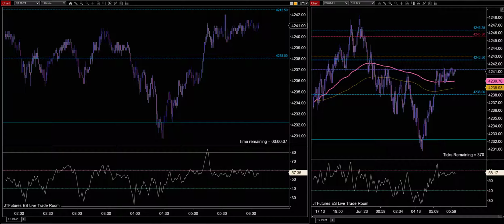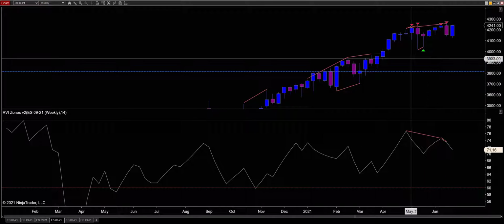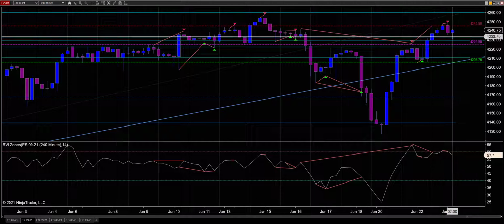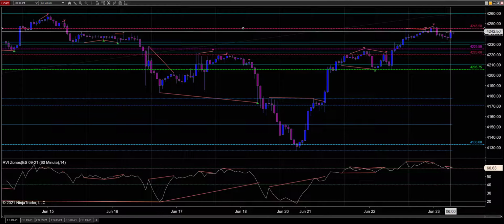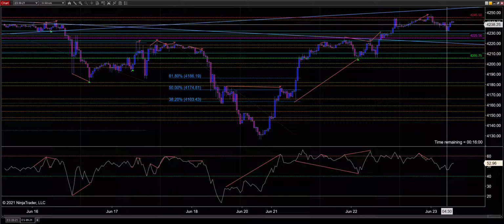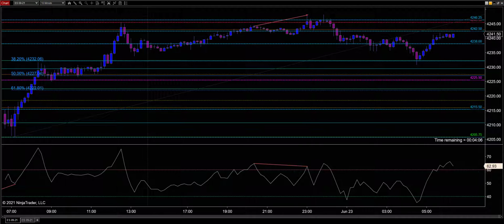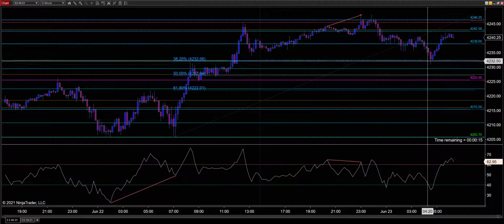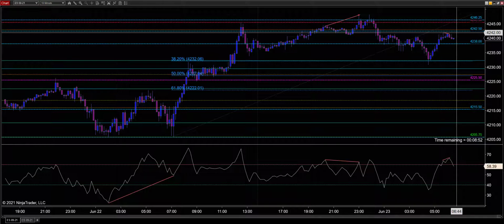ES Live Trade Room Premarket Analysis for Wed. Jun 23, 2021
Bear bias as long as the market stayed below 4248.25. We had 4 great short opportunities this morning on each push to try to go higher. Great morning despite the choppy sideways action.